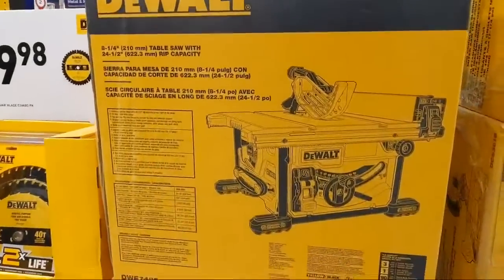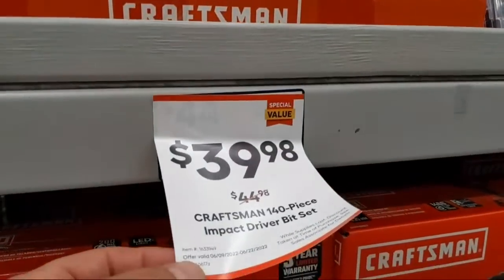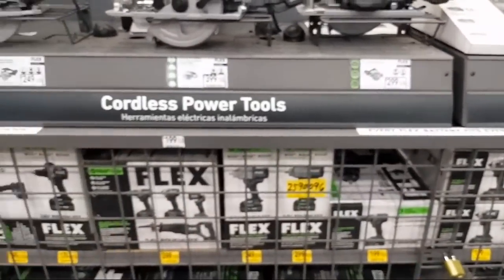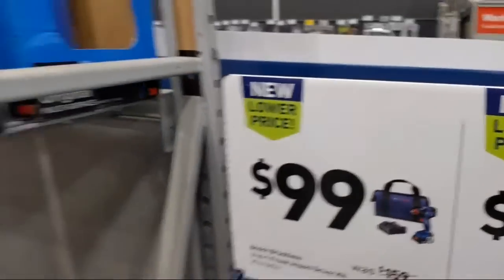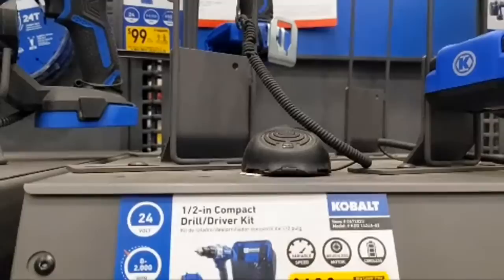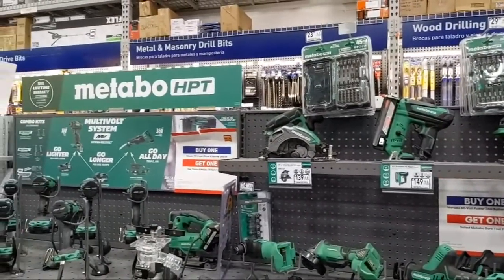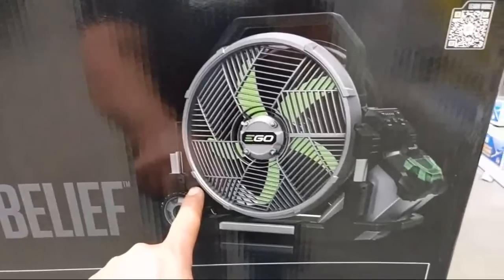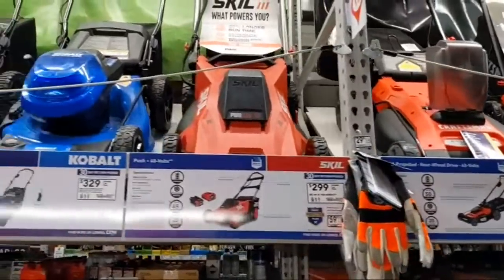Best Father's Day TOOL DEALS at Lowes Home Improvement!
We Shop the Best Father's Day 2022 TOOL DEALS on Flex, DeWALT, Craftsman, Kobalt, Bosch, and Metabo HPT at Lowes Home Improvement!